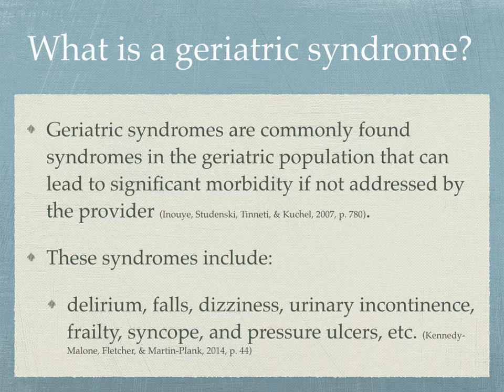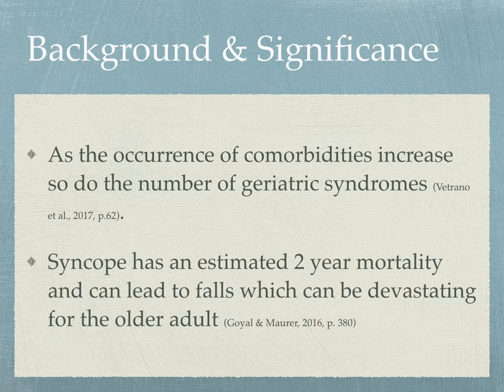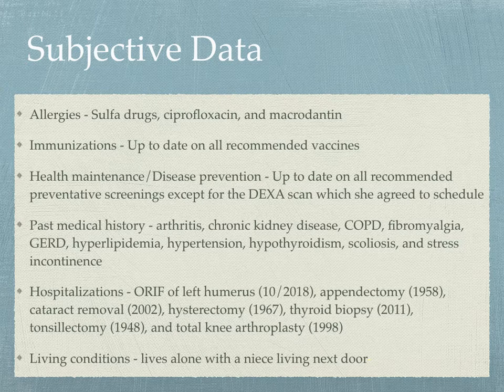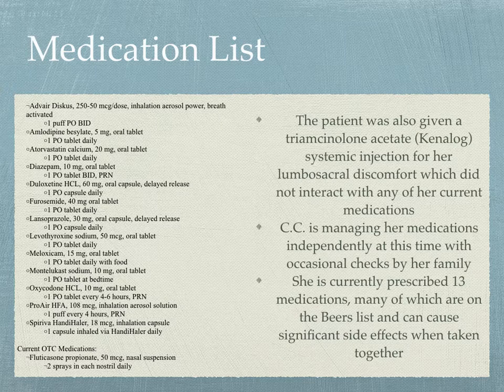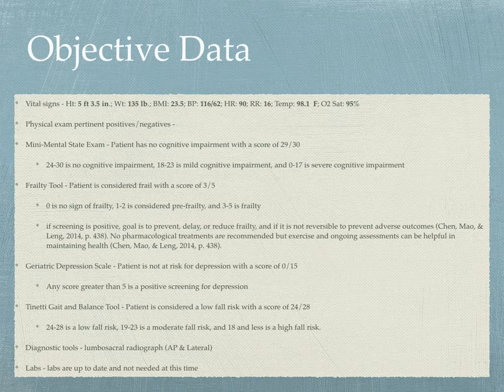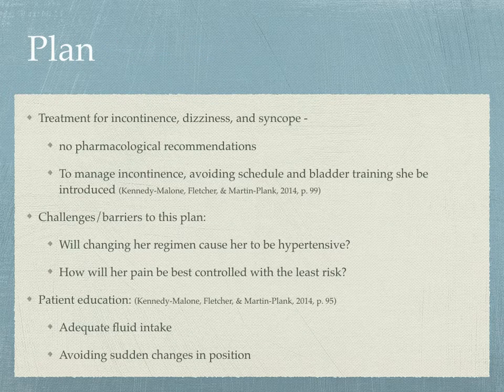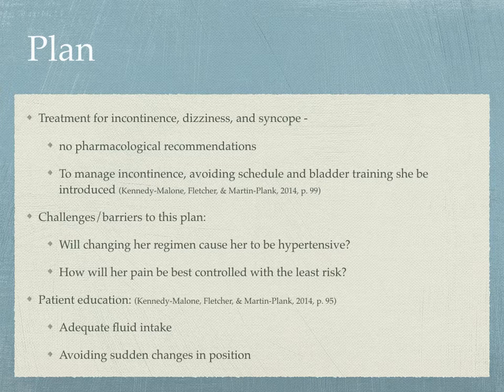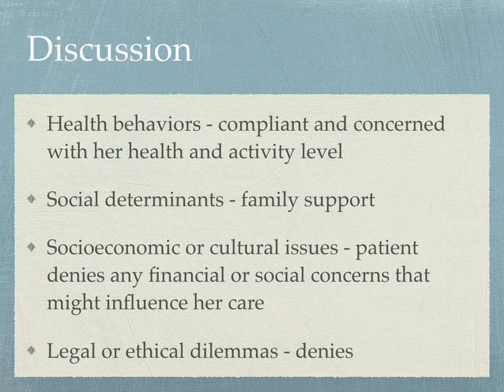NRSE 5013 Geriatric Syndrome Presentation - Syncope